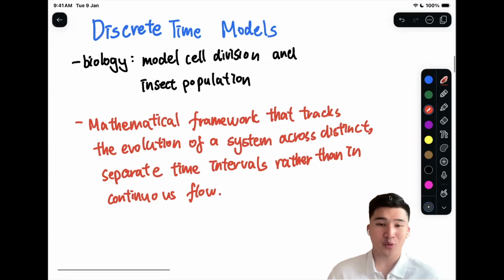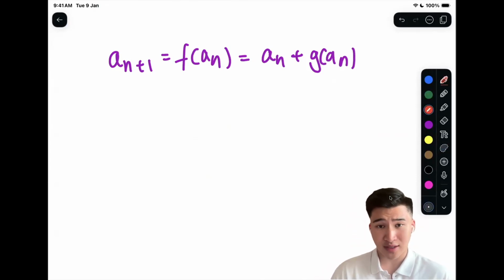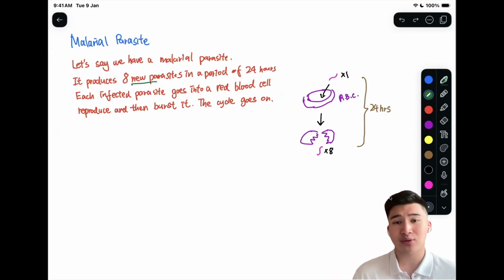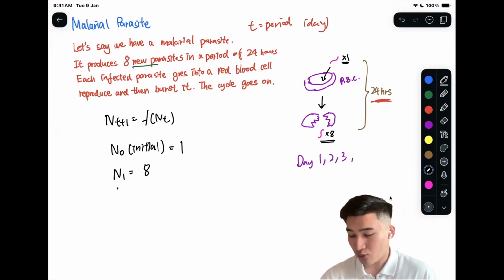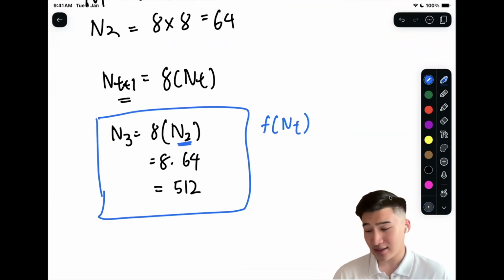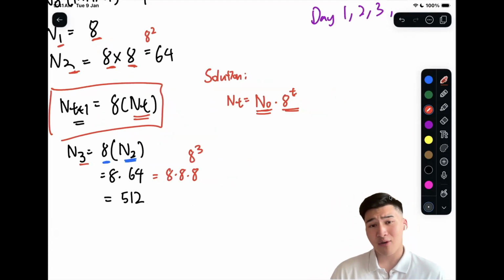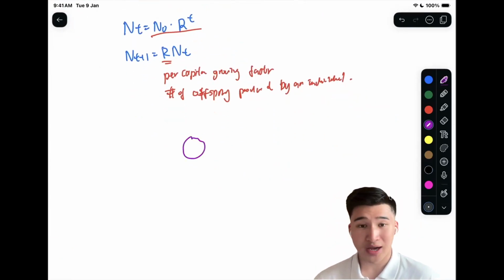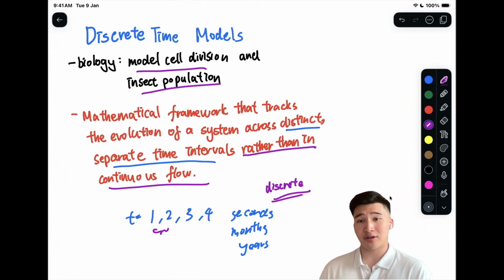Discrete Time Model - Malaria & Cell Division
Using the examples of Malaria parasite and cell division to explore what a discrete-time model is!

00:00 - Introduction
00:20 - Discrete Time Model
08:06 - Solution for Nt+1 = f(Nt)
10:25 - R per capital growth rate